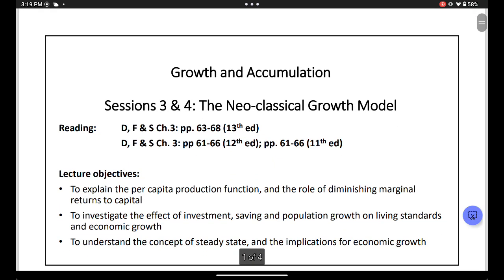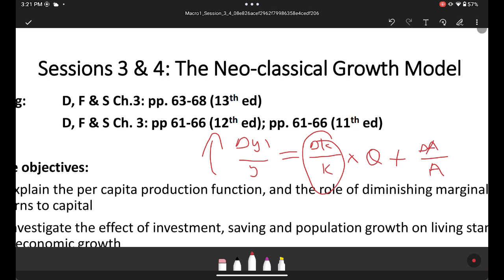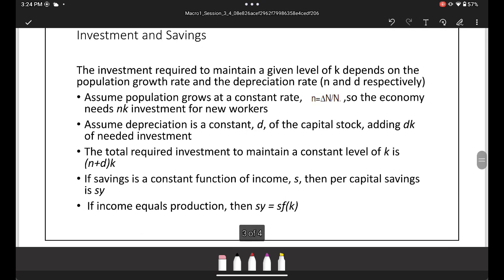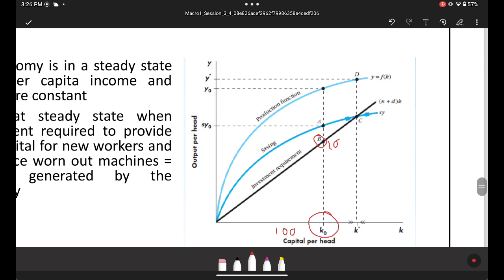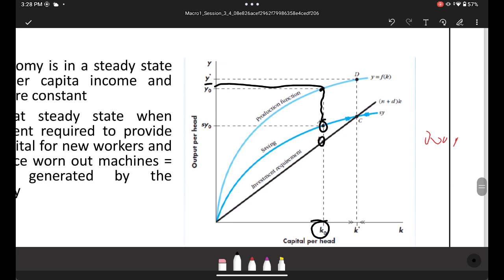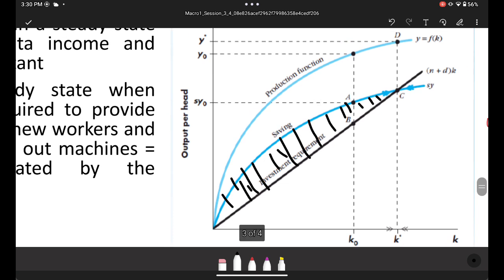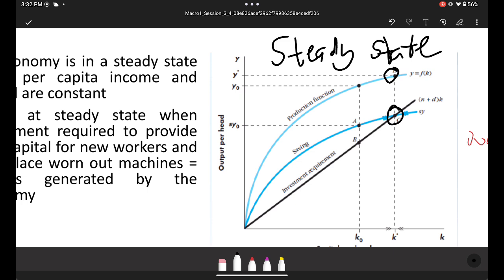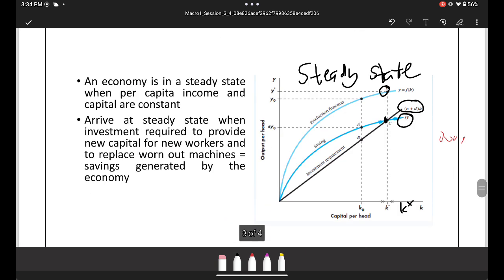The Neo Classical Growth Model - Explained Fully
Econ201